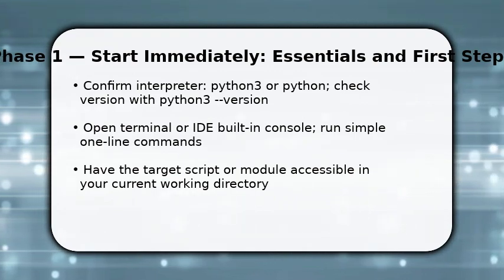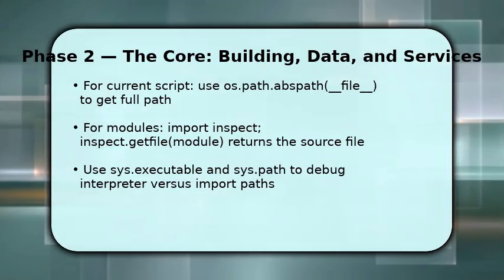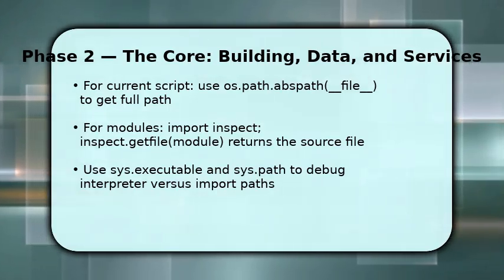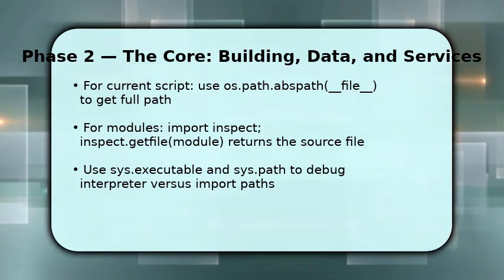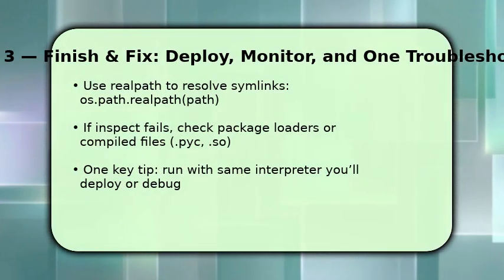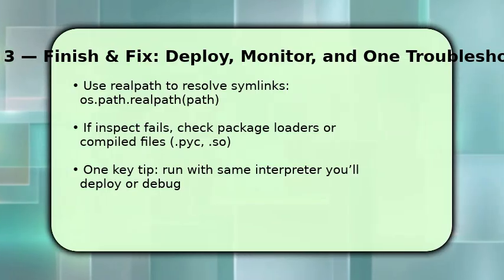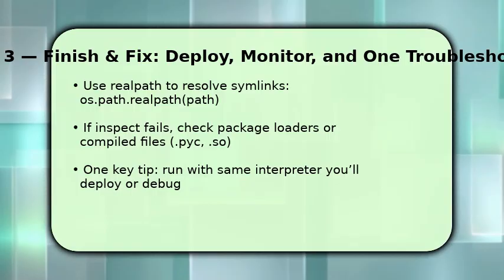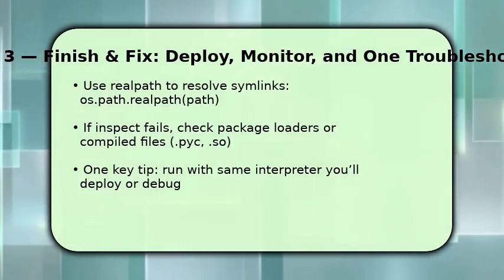How to Find Python File Location (only Way)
How to Find Python File Location (only Way) | 🔒 Surfshark VPN Deal — Stay private and secure. $1.99/mo + 3 Months Free ▸

Discover the ultimate guide to locating Python files on your system. Whether you're a beginner or an experienced coder, this video will walk through various methods including using command-line tools and file explorers tailored for Windows, macOS, and Linux environments.

Python File Location, Find Python Scripts, Locate .py Files, Command Line Searching, File Explorer Tutorial,